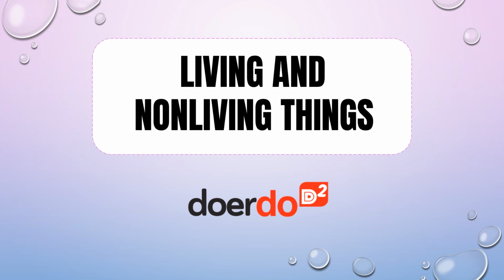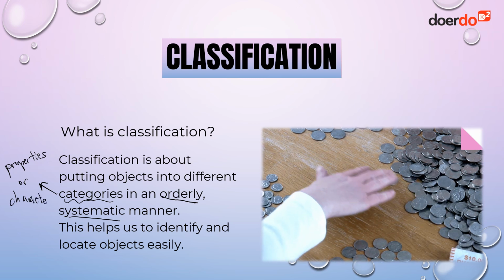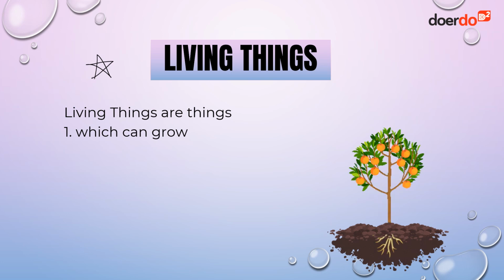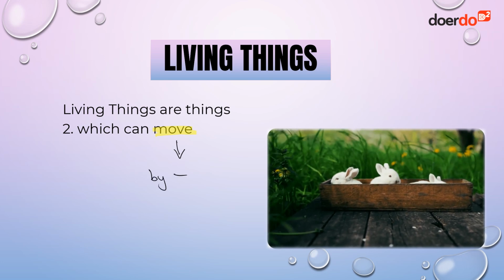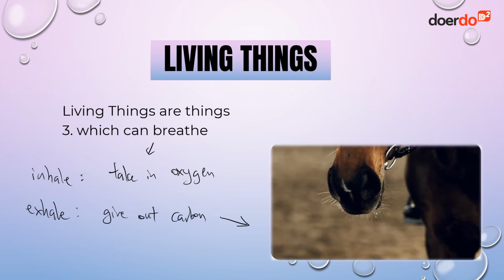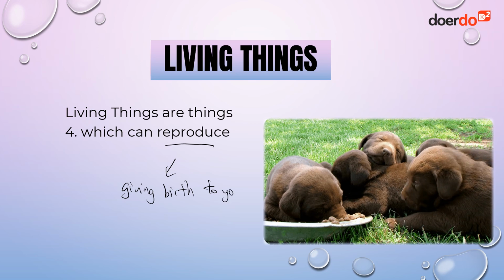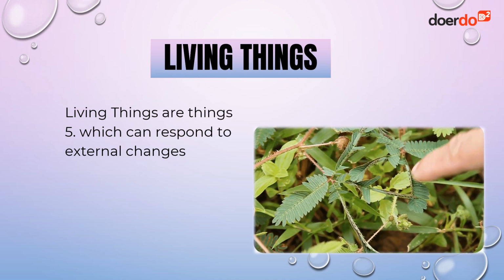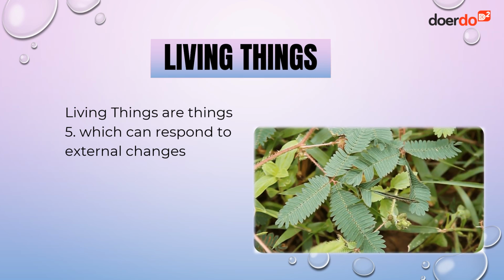Primary Science/ Living things and Non-living things/ What are living things?